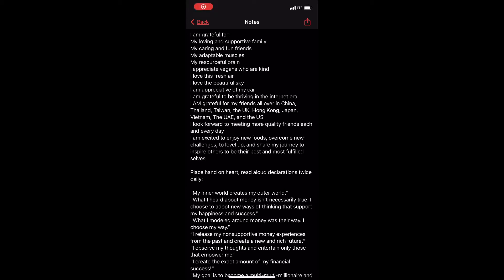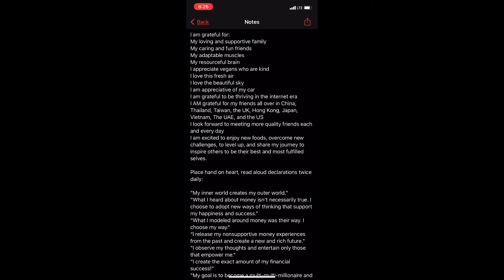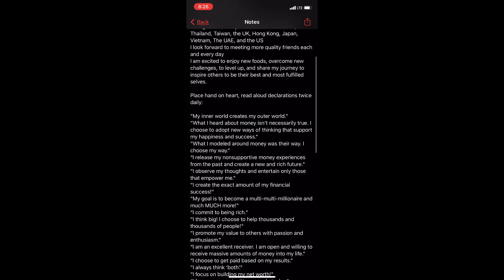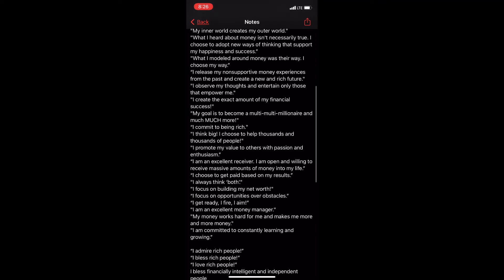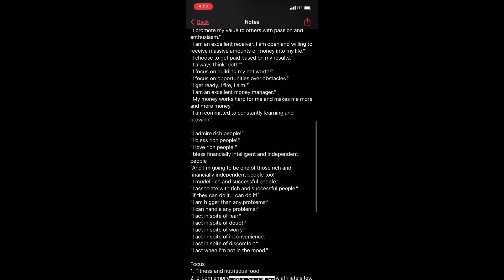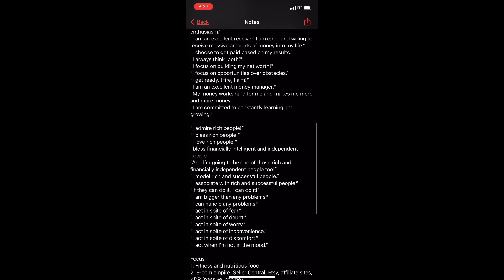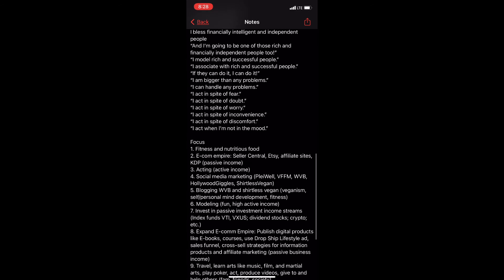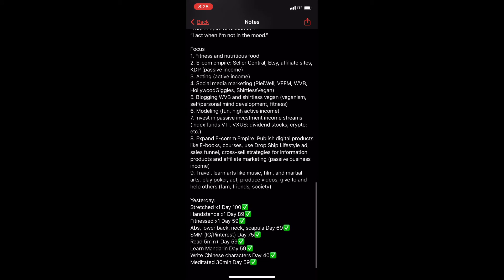My Daily Rituals, Declarations and Habits (thanks to T Harv Eker)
Music playing on Spotify in the background:  Sleep by Santo & Johnny

Put Your Head On My Shoulders by Paul Anka